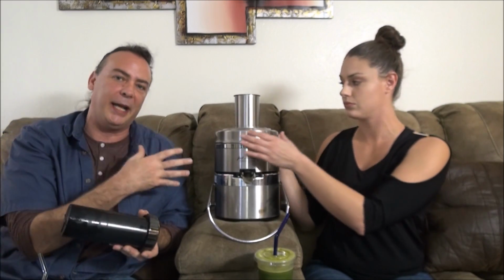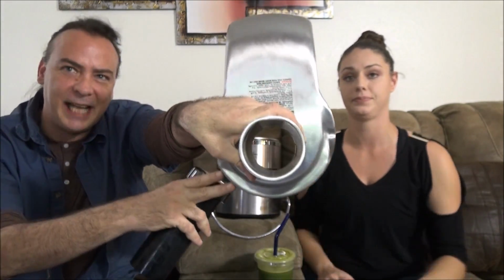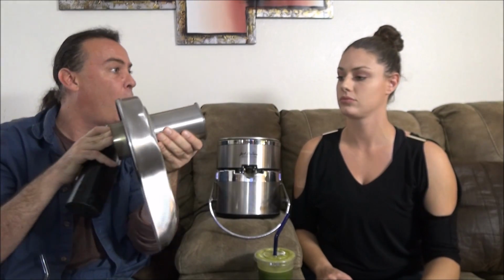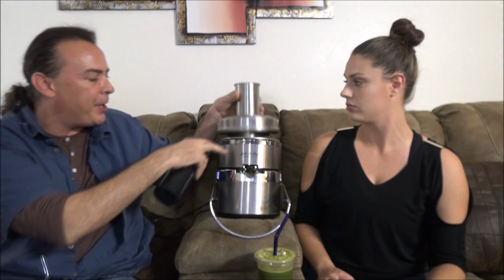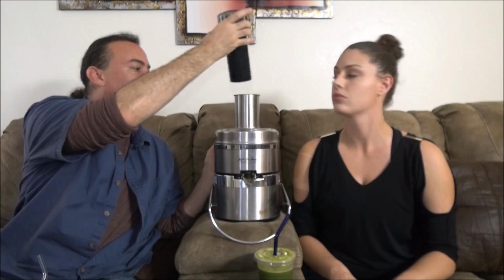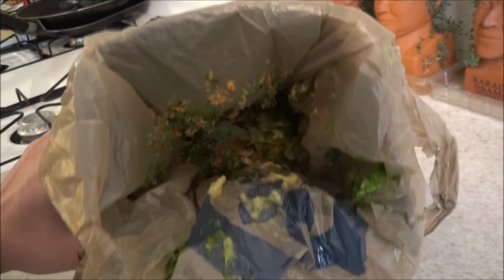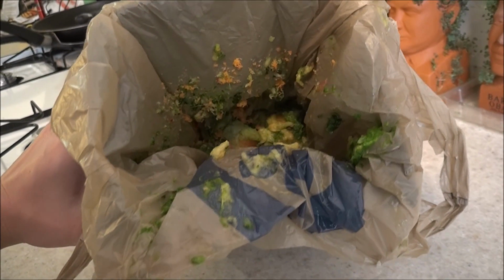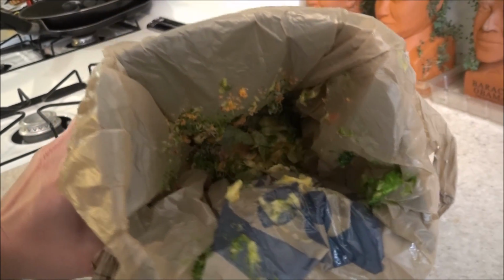Jack Lalanne's Power Juicer Pro Review | A Closer Look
Hey Health Nuts! Today we are taking a look at the Jack Lalanne Power Juicer Pro and discussing why juicing is a great super food to add to your diet!